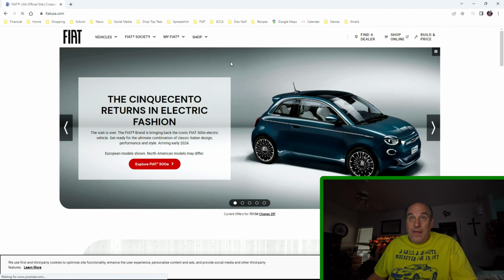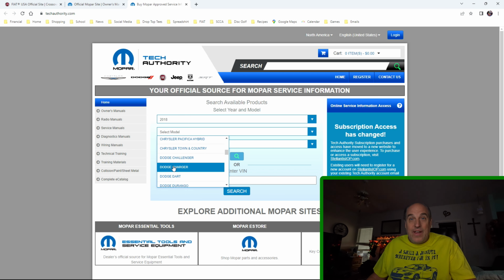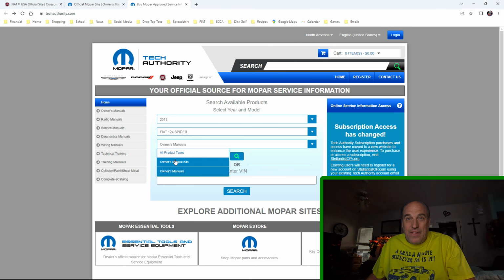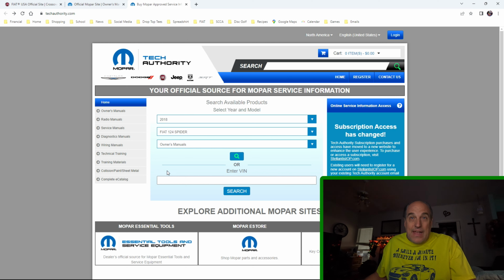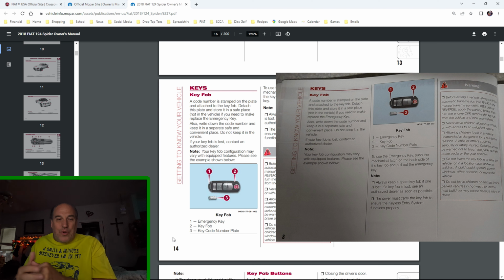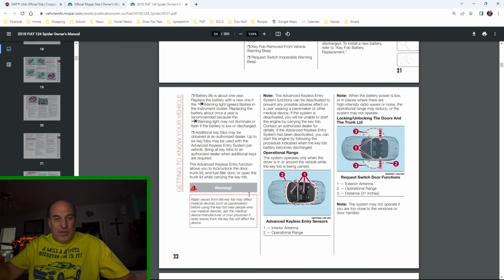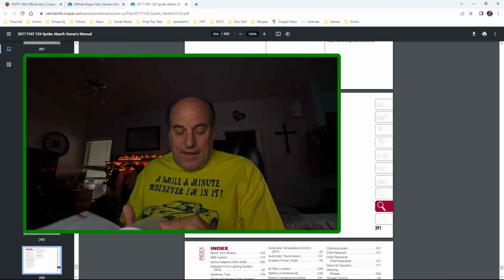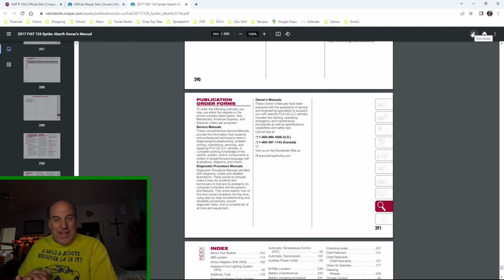How to Download a (Free) Bigger, Better Owner's Manual for Your 124 Spider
Little did you know - your 124 Spider came with a "User's Guide".  But, on the Fiatusa.com site online, you download for free a .pdf  (or buy a hardcopy) "Owner's Manual" that has much more information about your car!

This video takes a quick look at the differences between the two and shows you where to go to download the files.

(This is an updated video from the one posted 24 hours earlier.)

If you want a simple way to get them, follow the inks below and download them from our DFW Fiat Club - Fiat Club America website.